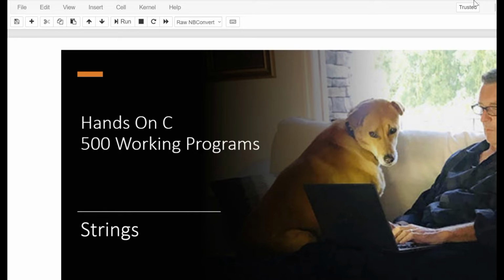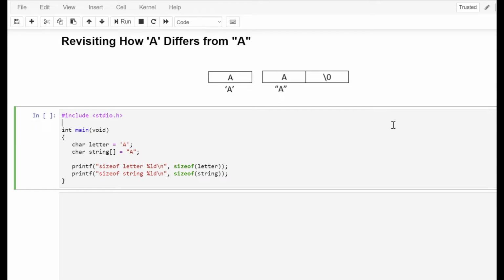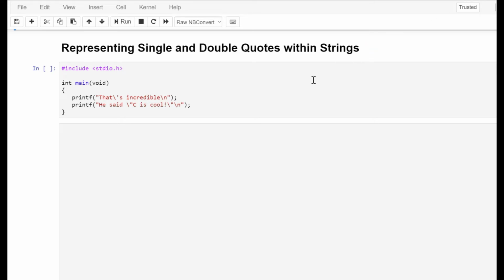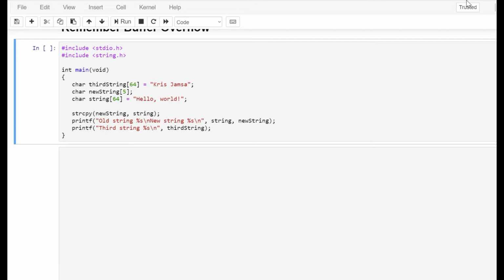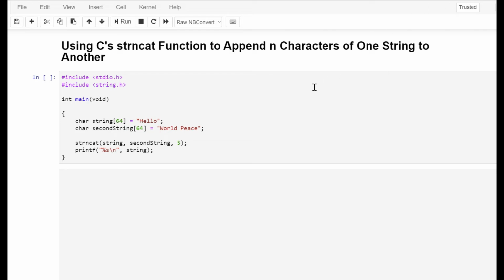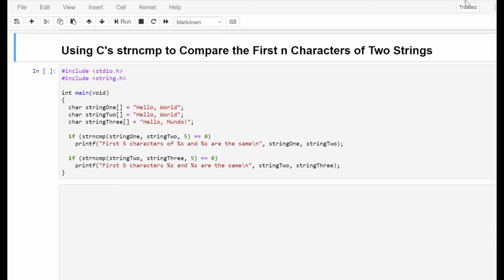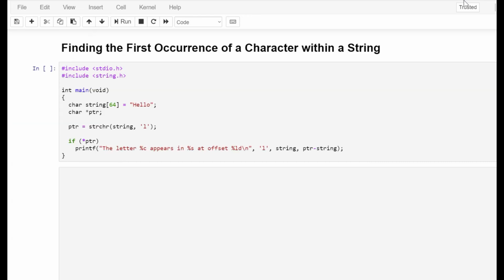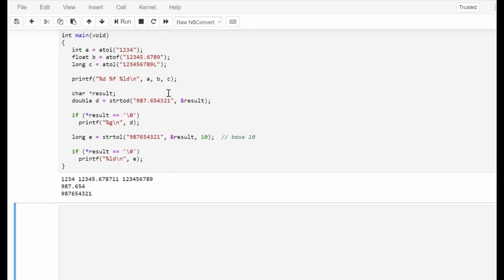C Programming Strings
Examines strings in C programming